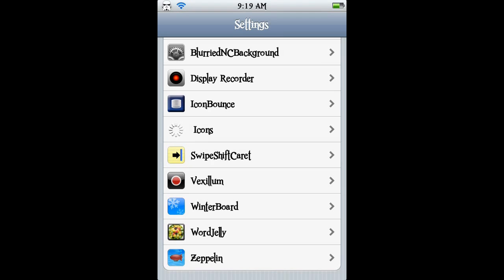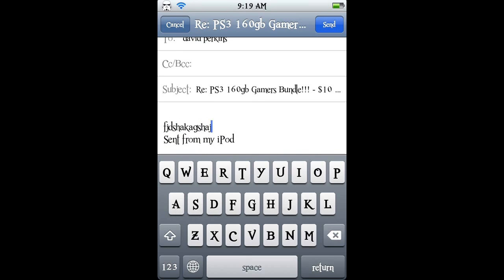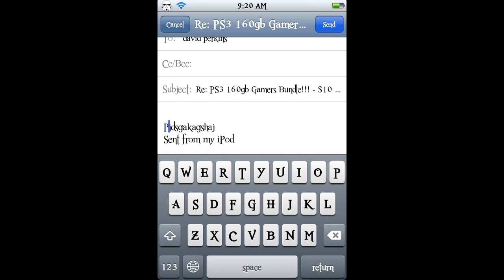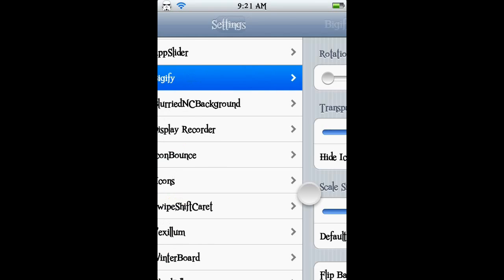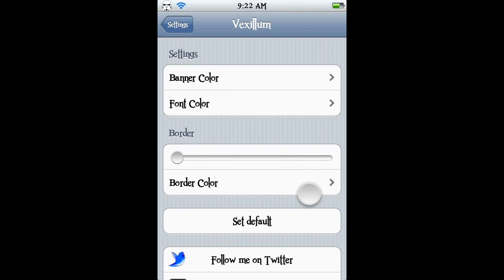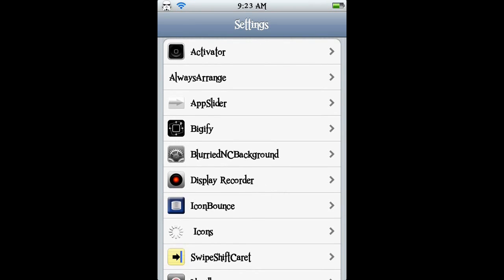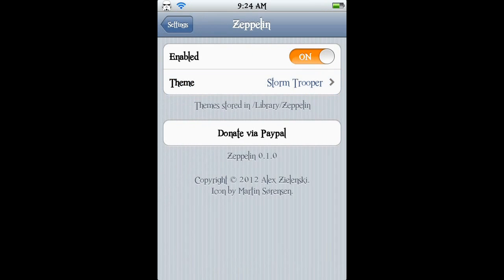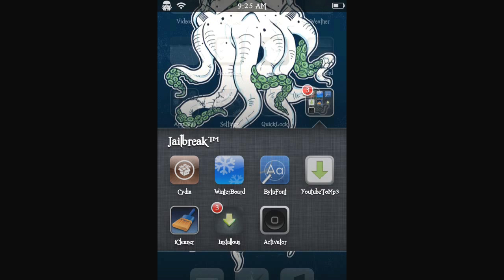Top 5 Cydia Tweaks 2012 - IPhone, IPod Touch, IPad HD #2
5 need to know tweaks from Cydia for iPhone, iPod touch, and iPad 2012.